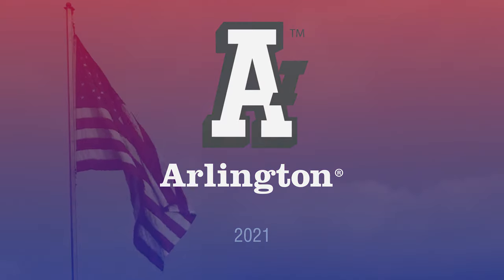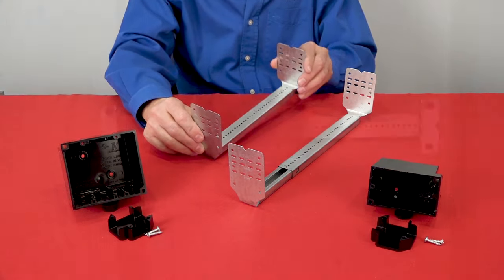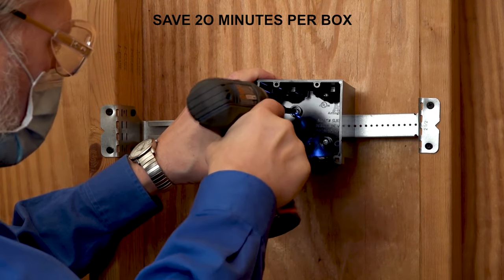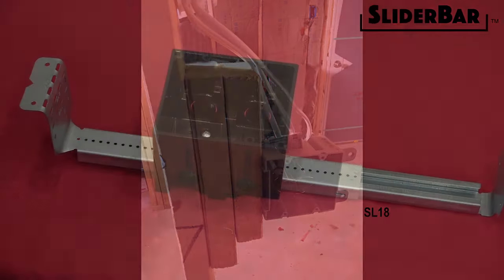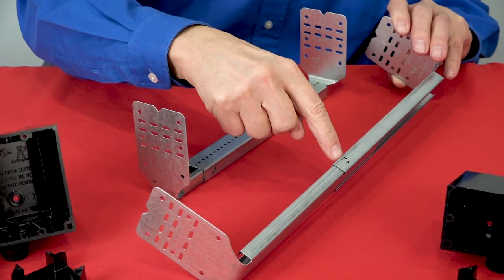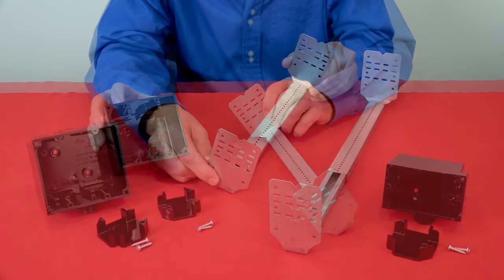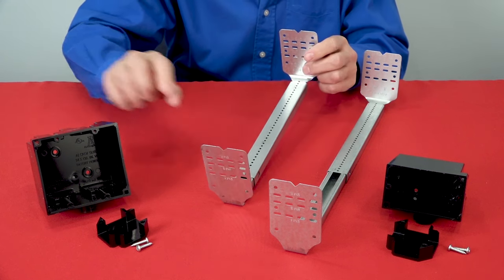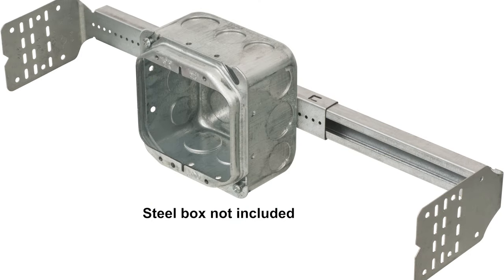SliderBar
Here’s the easy, NEAT way to mount a single
or two-gang box between wood or metal
studs with non-standard spacing.

Arlington’s SL18 steel SLIDERBAR™ looks
great and saves about 20 minutes
per box over cutting and nailing extra 2x4s.
 It’s adjustable to fit between studs spaced
 12 to 18 inches apart, and allows you to
position one or multiple boxes where you
need them in the stud cavity.